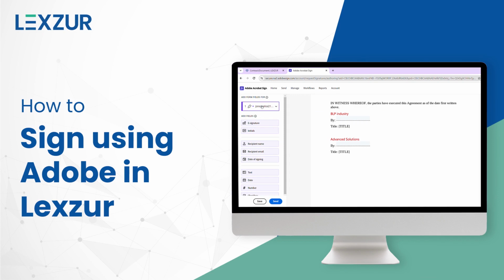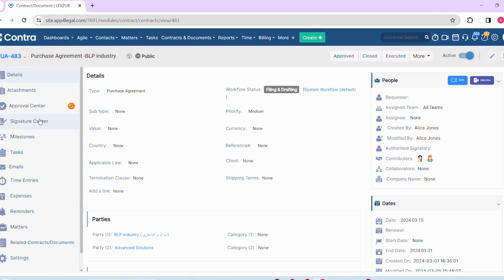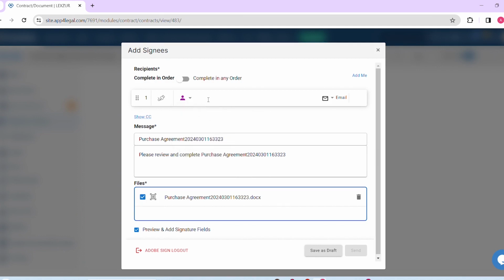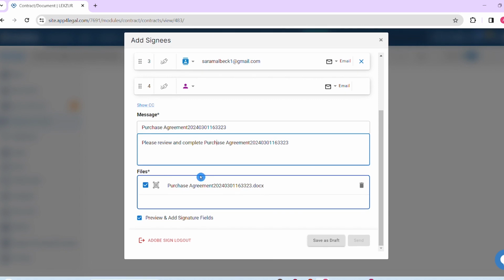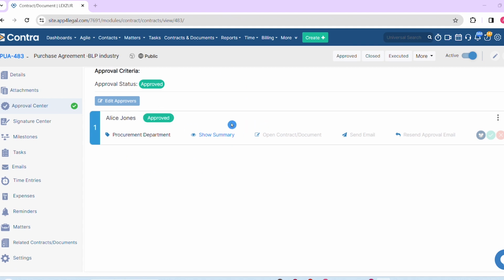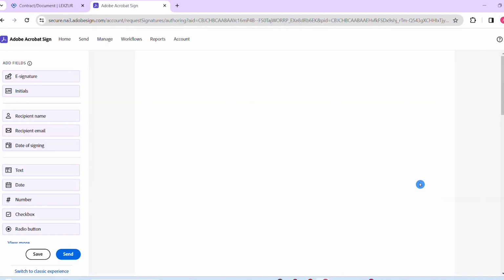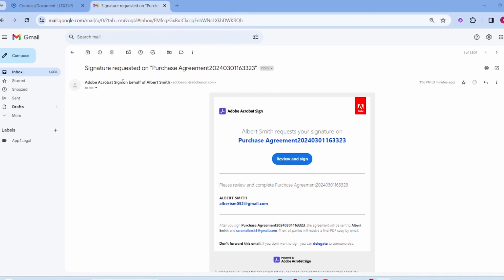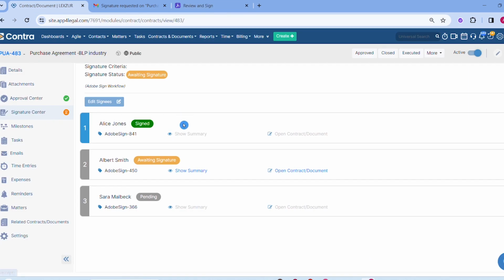How To Sign Using Adobe | LEXZUR